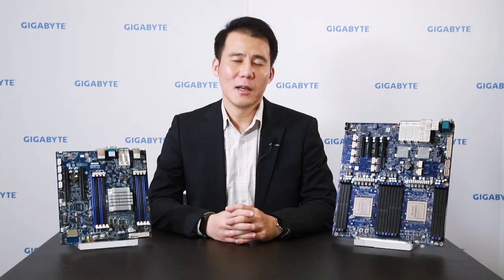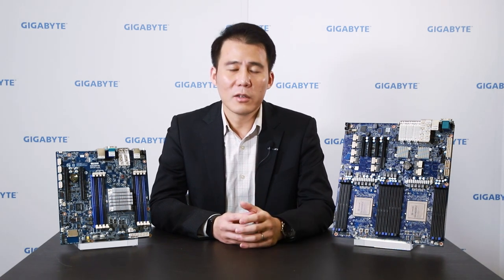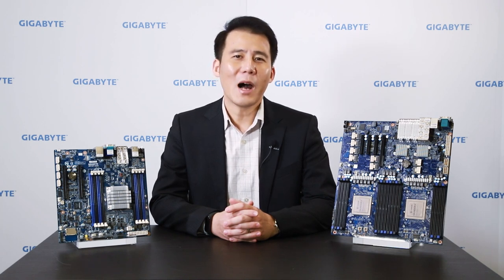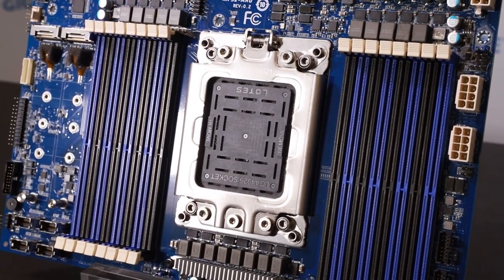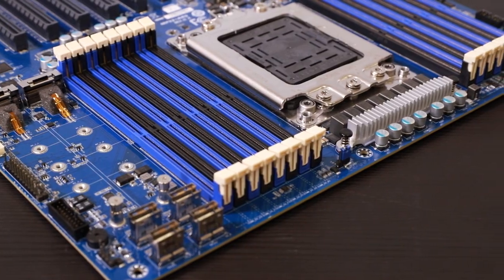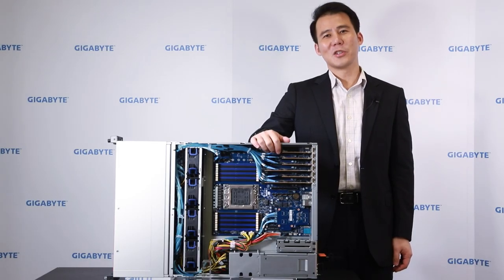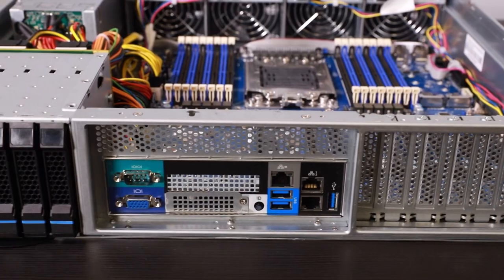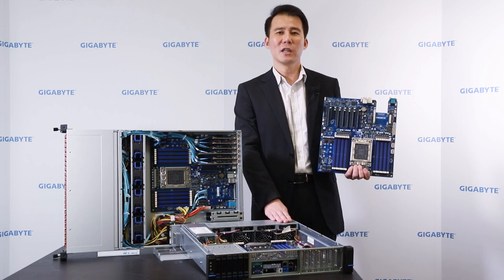GIGABYTE's All New Altra Servers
GIGABYTE, Ampere, and ARM have formed a strong team that aims to expand the reach of ARM64 solutions and achieve higher server market share together.